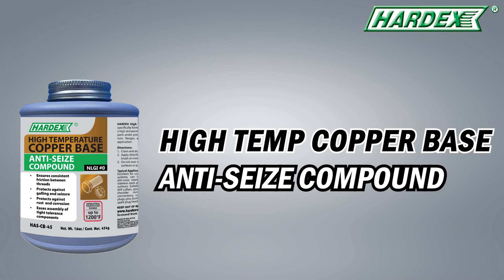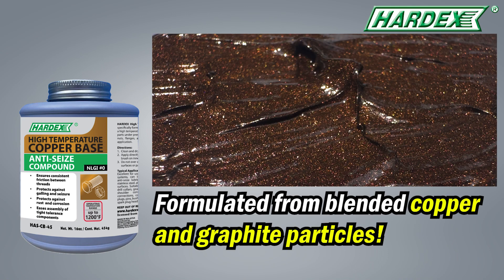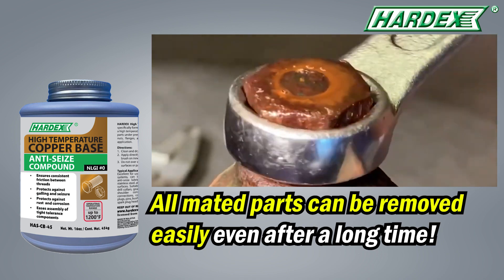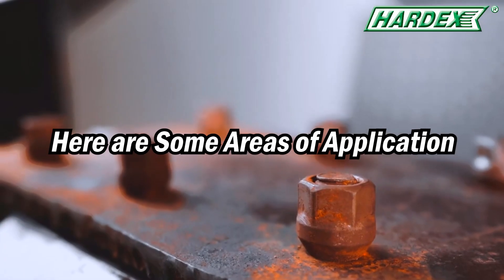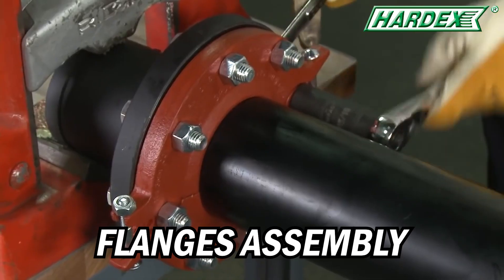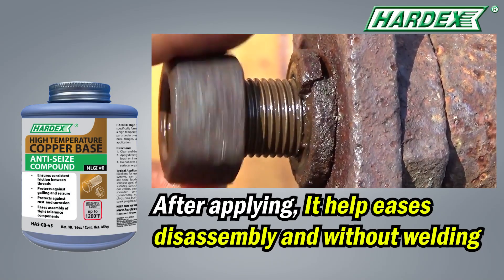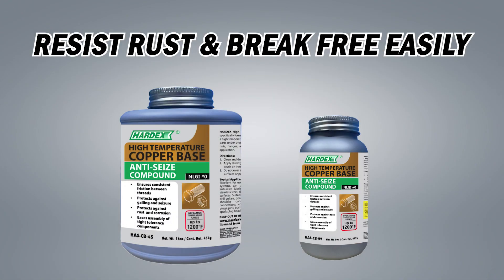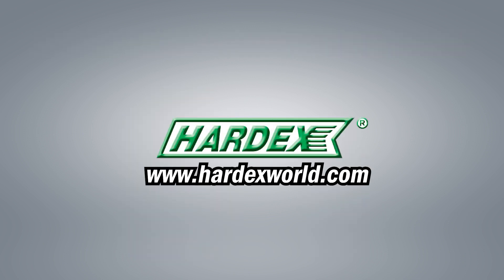Hardex Anti Seize 22